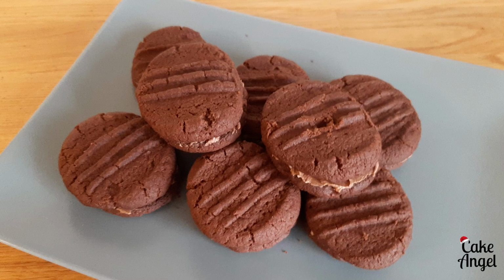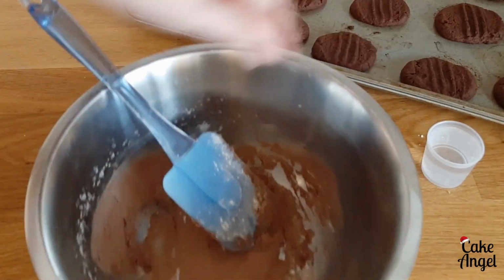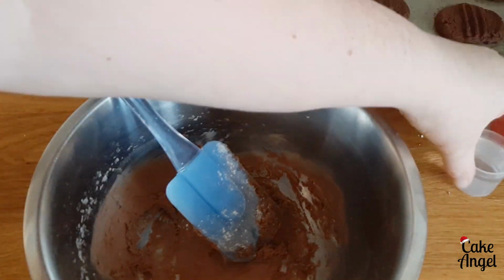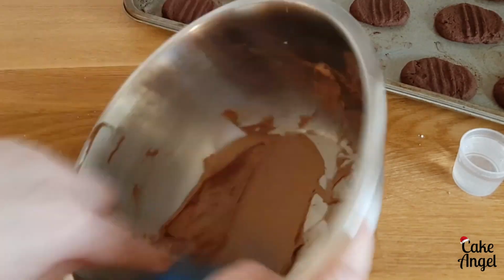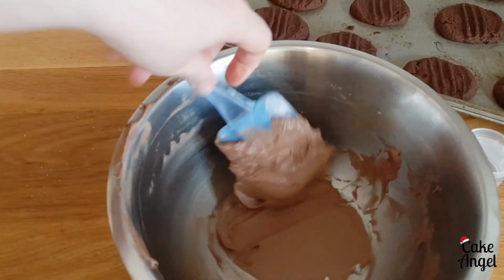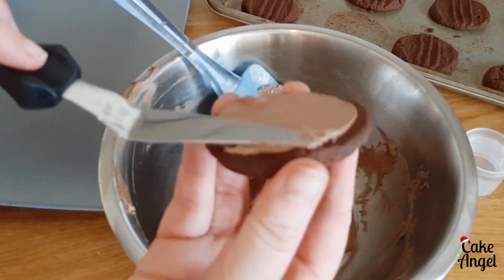Small batch chocolate buttercream | Vegan frosting | Bakemas 2021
Did you catch my new chocolate sandwich cookie video? Here's a tutorial showing how I made the yummy chocolate buttercream filling. This is a small batch recipe that is perfect when you don't need a lot of frosting.

You will need:
50g Icing Sugar
1 tbsp Cocoa Powder
25g Butter
1-2 tsp Water

Some of my favourite baking tools:

KitchenAid hand mixer
Wilton cookie baking tray
Wilton Offset spatula
Ring light

Don't forget to comment on this video and let me know if you've ever tried cookie sandwiches, and if you love my videos, please consider supporting me by SUBSCRIBING to my channel as well. Thanks so much.

You can also find more of my creations along with recipes and baking tips here: